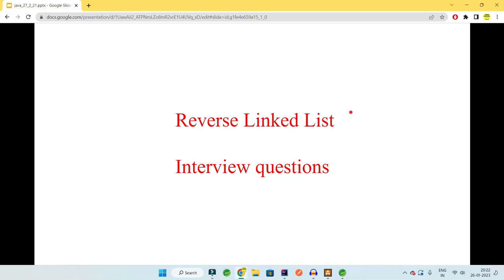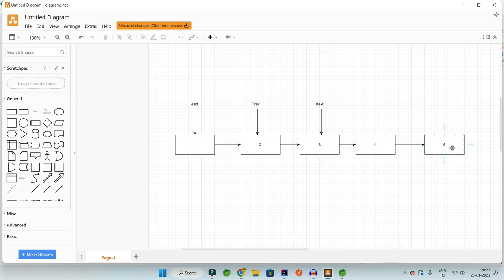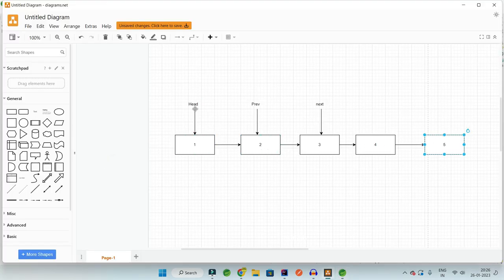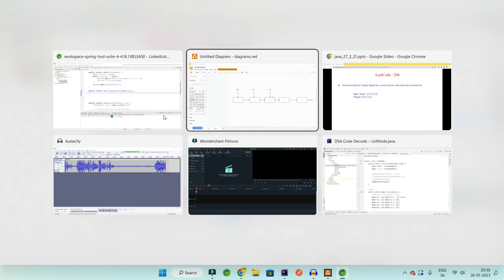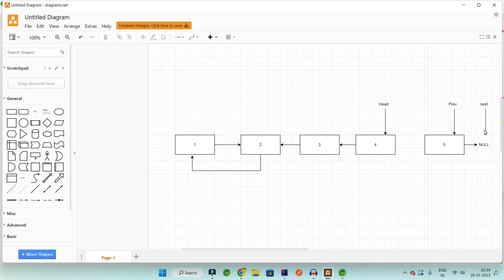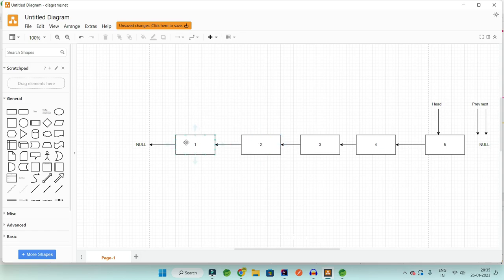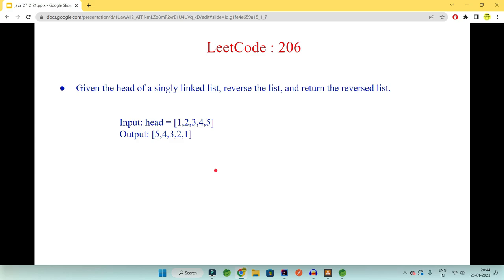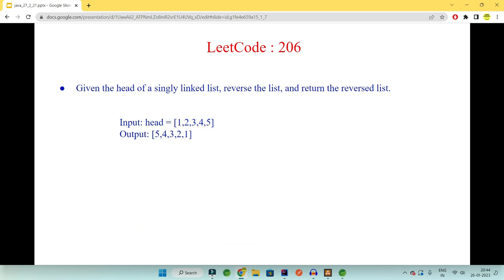How to Reverse a LinkedList in Java | Data Structure and algorithm | Leetcode 206 | Code Decode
In this video of code decode we have explained leetcode 206 i.e. reverse a linked list which is most commonly asked linked list interview question.

Given the head of a singly linked list, reverse the list, and return the reversed list.

Input: head = [1,2,3,4,5]
Output: [5,4,3,2,1]

In this video of how to reverse a linked list

We have taken three pointers head , prev and next and kept at respective positions

Now in each iterations our prev.next will point to head and we will move head , prev , next respective to next position and iteration will continue.

At the end our head will point to the last element of the original linked list and all pointers will be reversed. Thereby printing the whole original linked list
in the reverse direction.
Also the pointers taken i.e. prev and next will point to null and will garbage collected.
Thus the code of Reverse Linked list is having a time complexity of O(n)

public class LinkedList {

 static Node head;

 private static class Node{
  private int data;
  private Node next;

  public Node(int data) {
   this.data = data;
   this.next = null;

    public static void printNode() {
        Node current = head;
        while (current != null) {
            System.out.print(current.data + " --  ");
            current = current.next;

    public static Node reverseList(Node head) {
     Node prev = head.next;
     Node next = head.next.next;
     head.next = null;

     while(prev !=null) {
      prev.next=head;
      head = prev;
      prev = next;
      if(next !=null)
       next = next.next;

        LinkedList list = new LinkedList();

        // creating and inserting node data
        LinkedList.head = new Node(1);
        Node second = new Node(2);
        Node third = new Node(3);
        Node fourth = new Node(4);
        Node fifth = new Node(5);

        // Connection of Nodes
        LinkedList.head.next = second;
        second.next = third;
        third.next = fourth;
        fourth.next = fifth;

        LinkedList.printNode();
        LinkedList.head = LinkedList.reverseList(LinkedList.head);
        LinkedList.printNode();